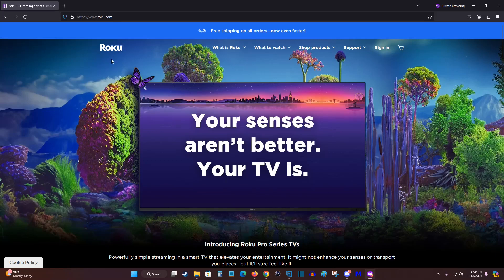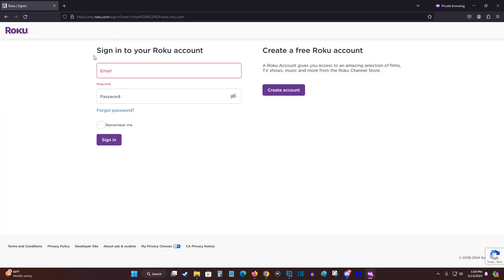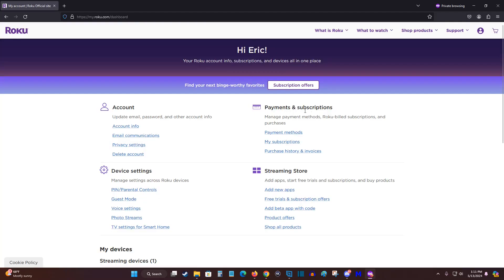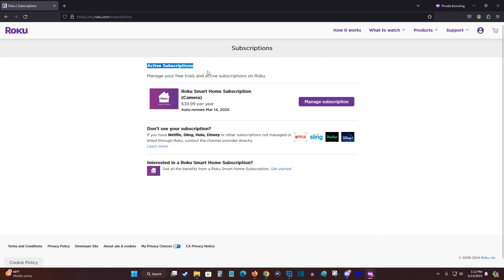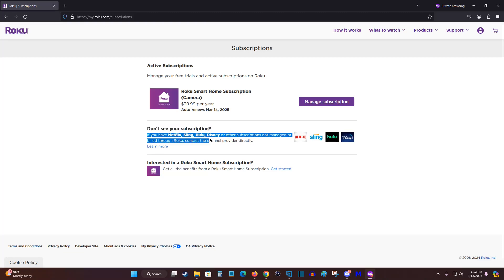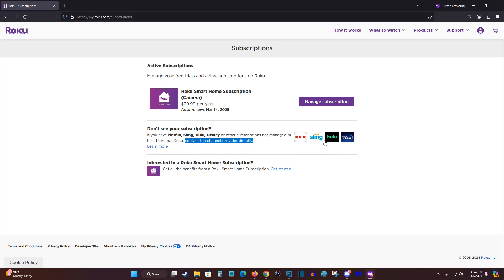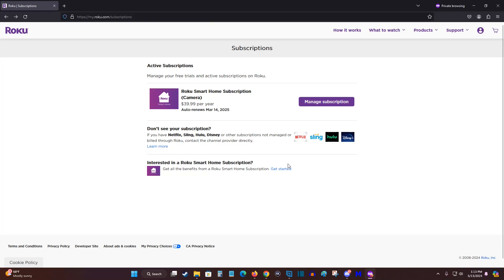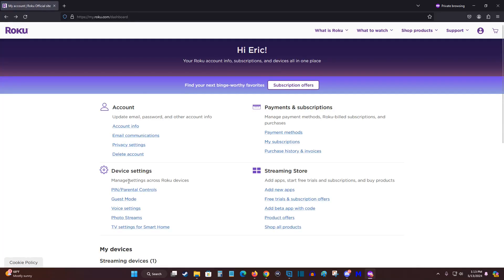Roku Manage Subscriptions - How To Manage My Roku Account Subscriptions Cancel Active Subscriptions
Hello, In this video I talk about Roku Manage Subscriptions - How To Manage My Roku Account Subscriptions Cancel Active Subscriptions Screen Step by Step Tutorial, Guide, Example, Instructions, Video Help

In this video I walk through a simple and easy step by step instructions, guide, tutorial on how to manage your subscriptions on your Roku TV through your roku account.